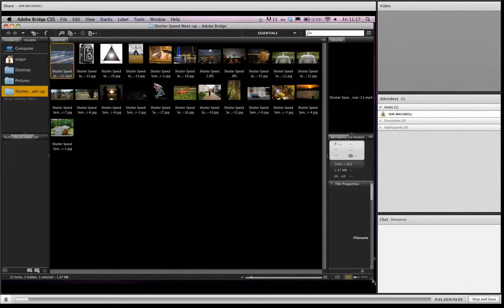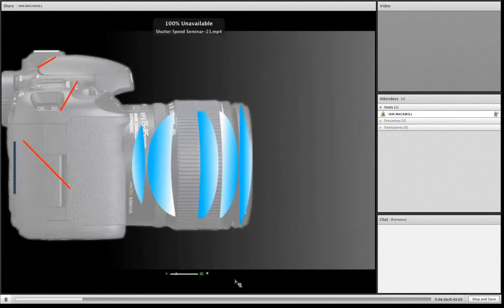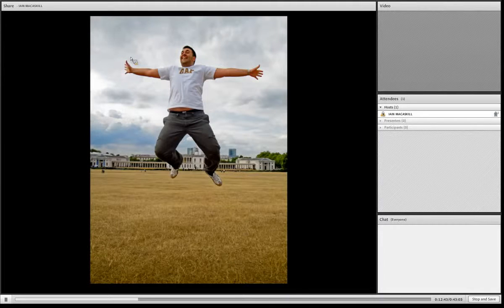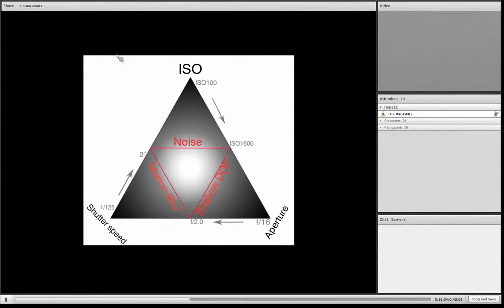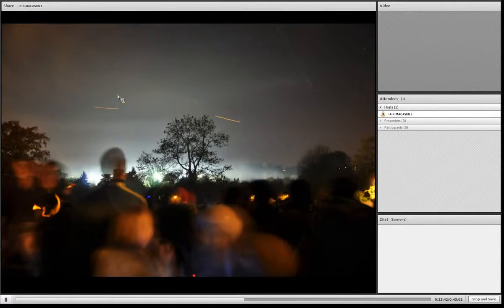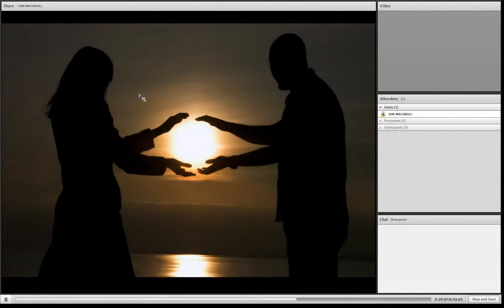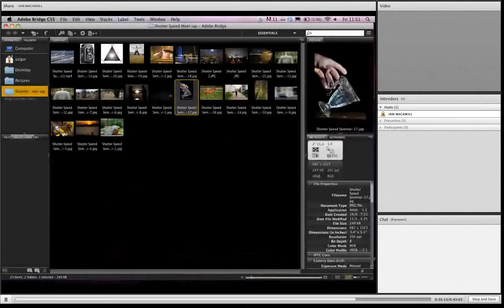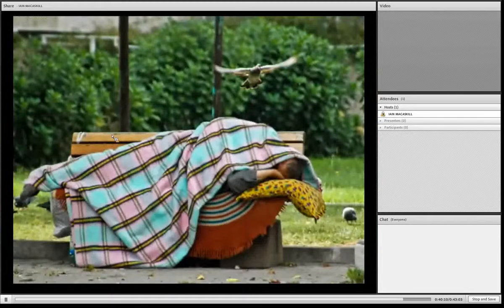Shutter Speed - Designer's Fiesta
An Academy Class screen cast by Ozgur Gorgun about different aspects of shutter speed at our Designers' Fiesta.